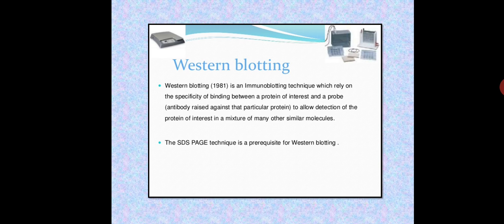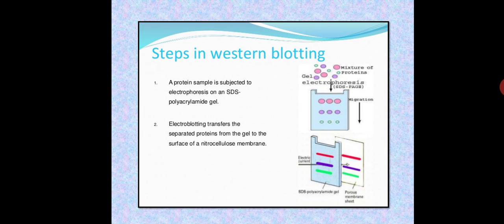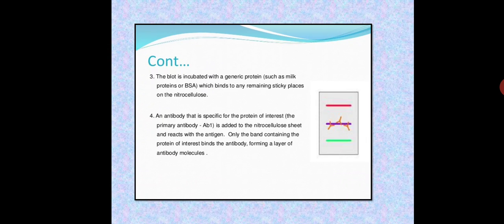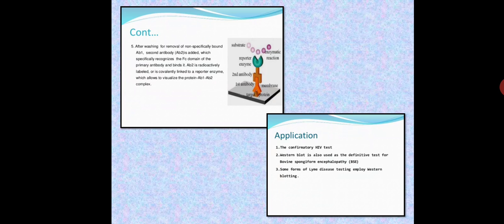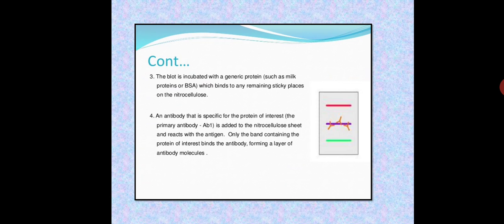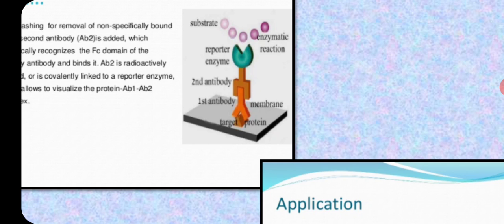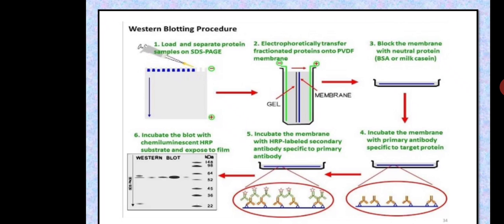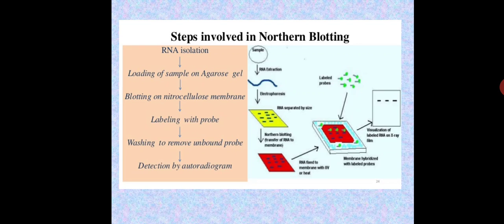Asst.Prof.P.K.Gakkhad: Western Blotting (TYBSc Genetics MB332)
Techniques in recombinant DNA technology:
Western Blotting: The technique for the detection of Protein.
Introduction, procedure, applications of Western Botting.